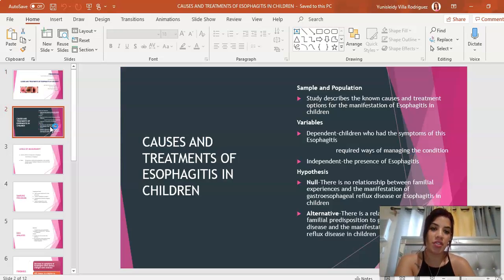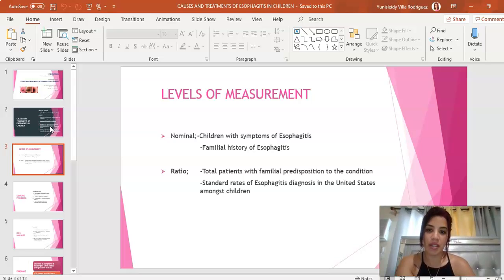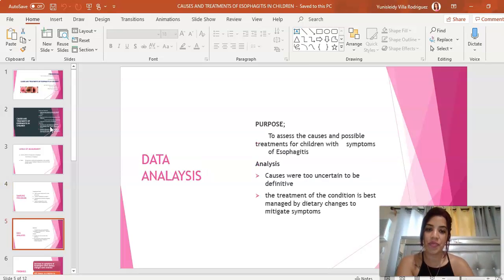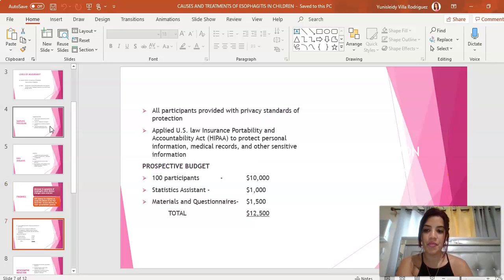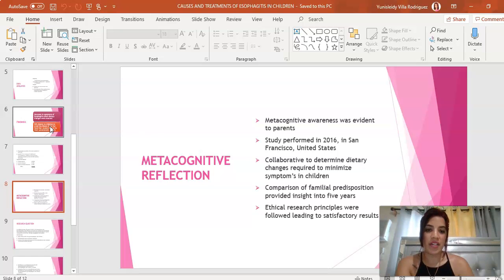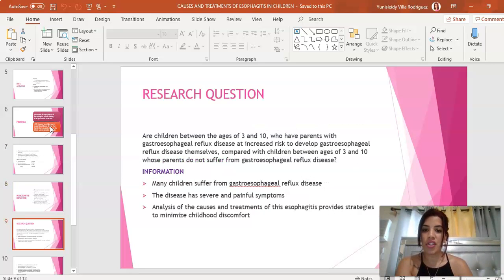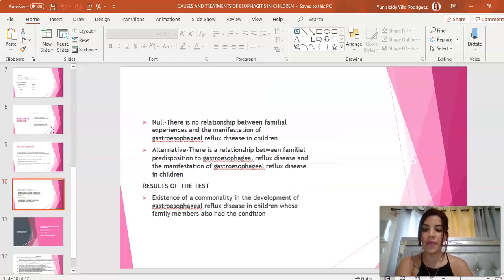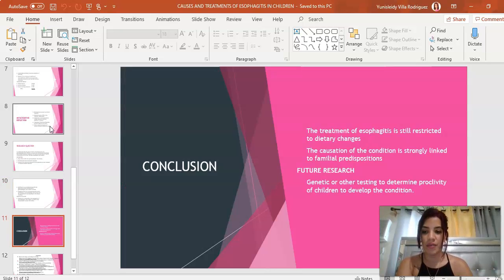Critique Reserch Article & Statistics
Critique Research Article and Statistics
MAC2205 Statistics and Probability
Presenter: Yunisleidy Villa
Prof. Yoan Valdés Vigil
Miami Regional University
Fall/2020